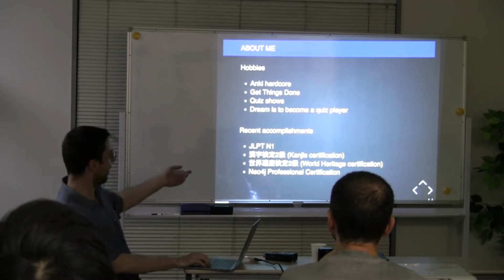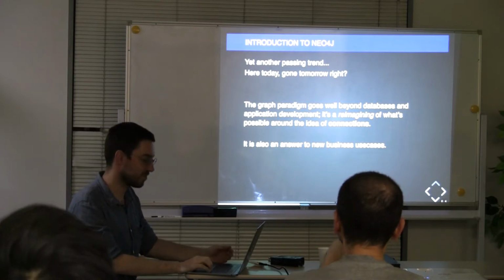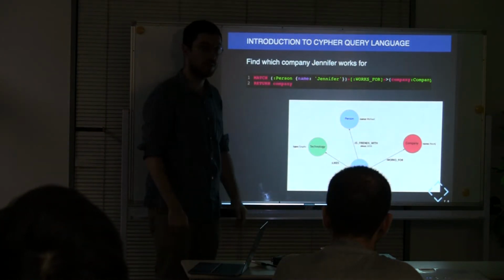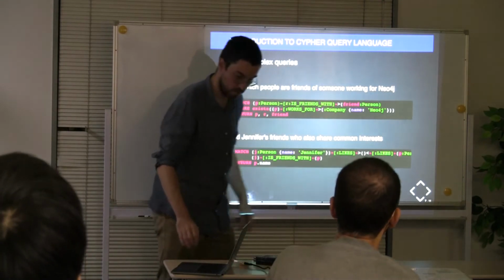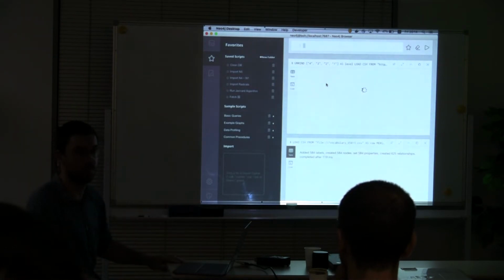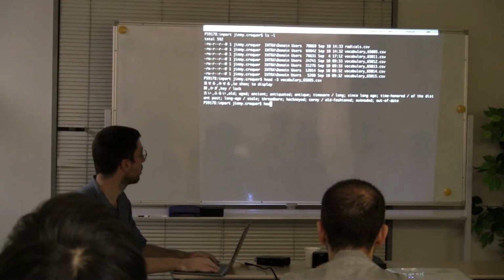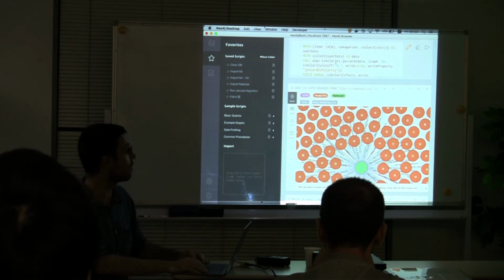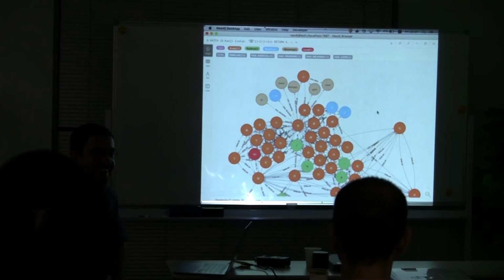[ HN Kansai #75 ] Introduction to Neo4j and Graph Databases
By Jimmy Crequer, presented at Osaka on the 27th of september 2019.